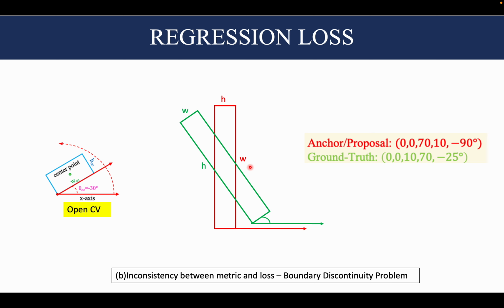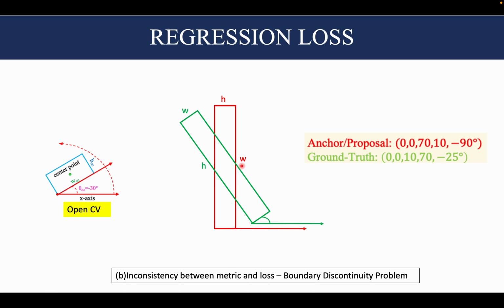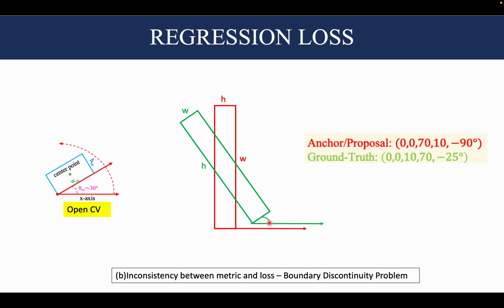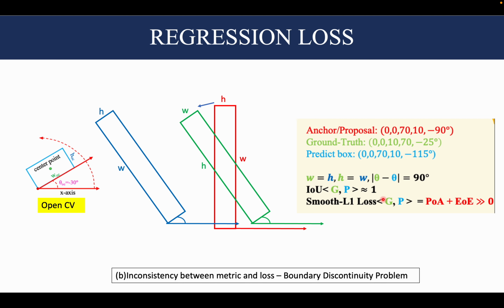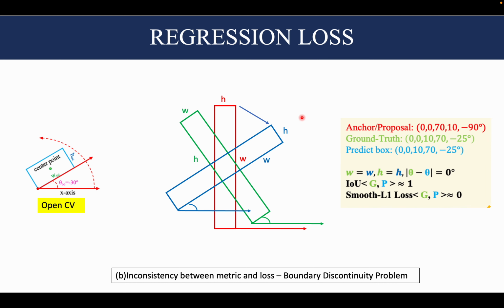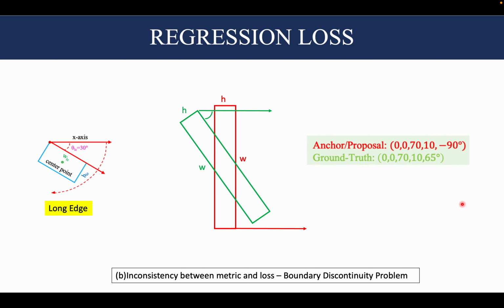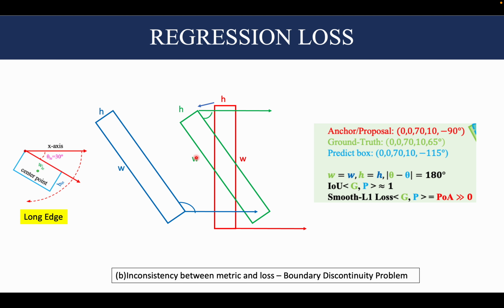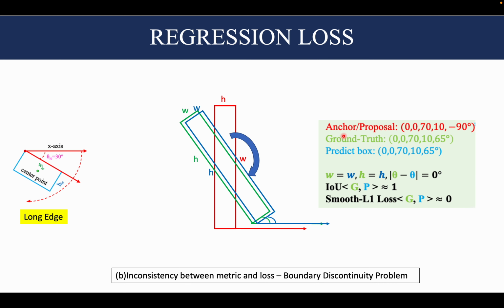1.6 Problems with Regression Loss for Rotated Object Detection : Boundary Discontinuity Problem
This video covers the boundary discontinuity problem with regression loss in rotated object detection.